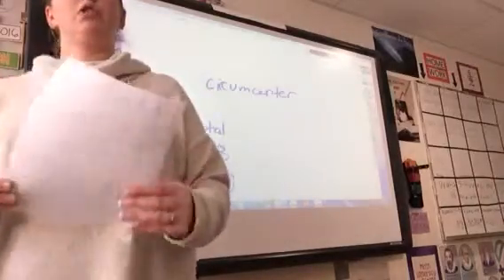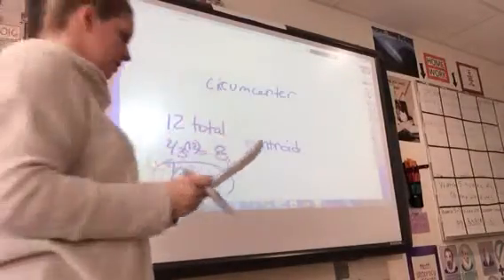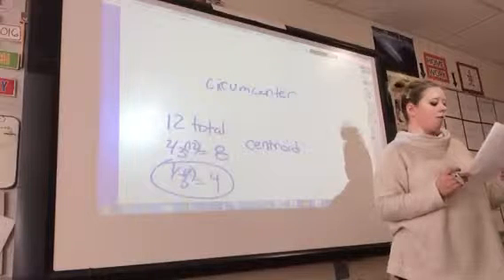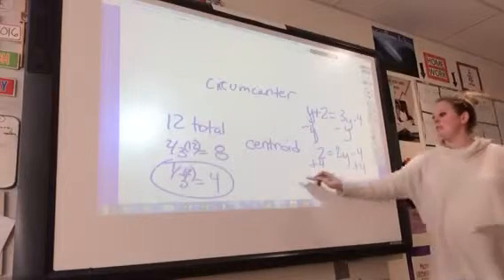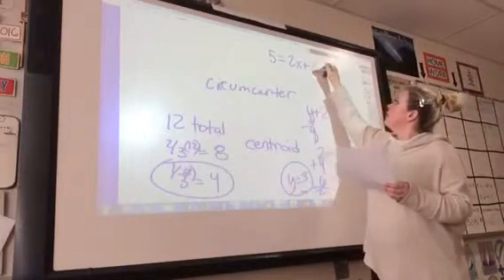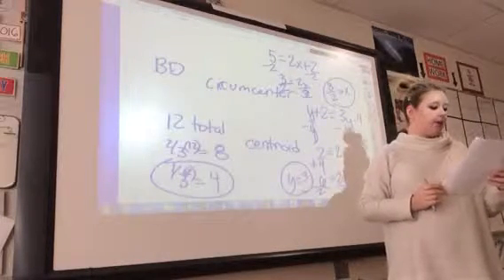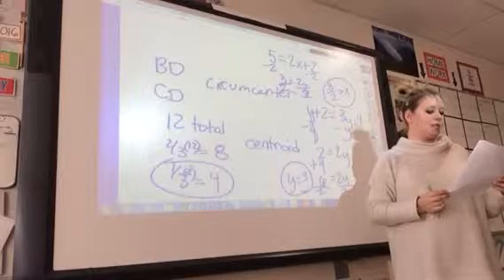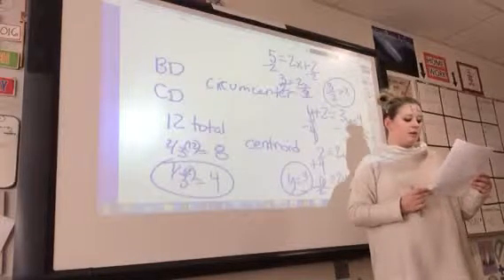Geometry Quiz Review of Study Guide on Lessons 5-1-5-3